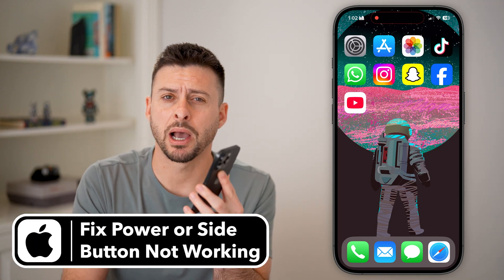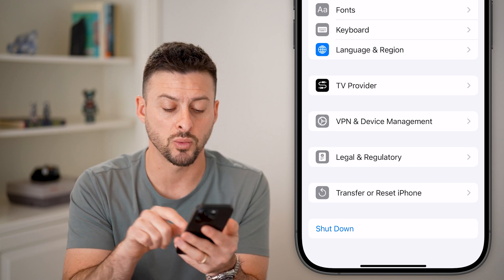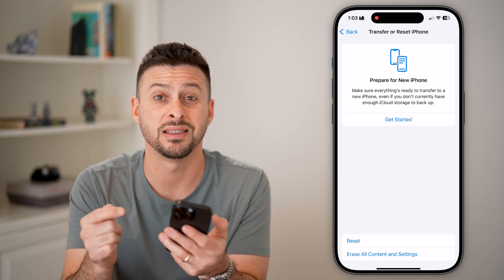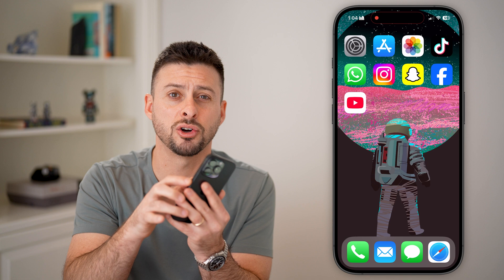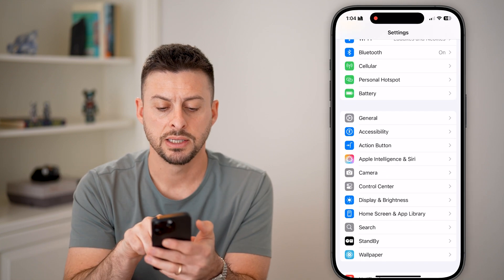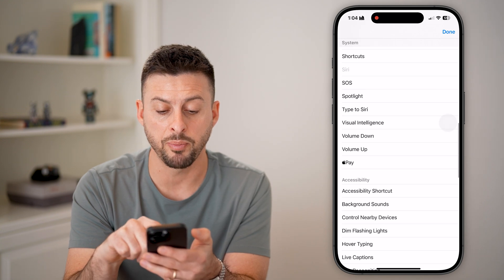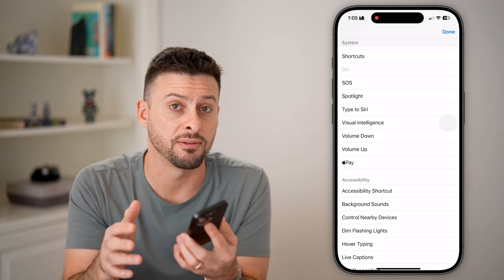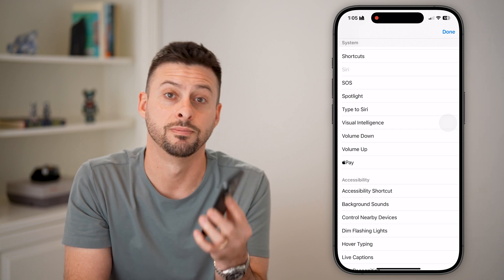How To Fix Side Button Or Power Button Not Working On iPhone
Let's fix the side or power button if they're not working to turn your iPhone off or take a screenshot.